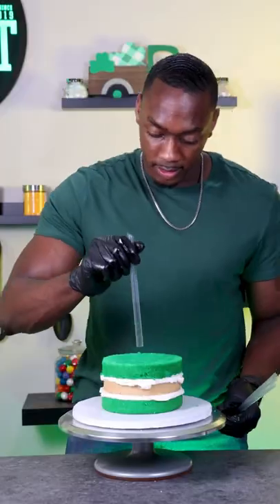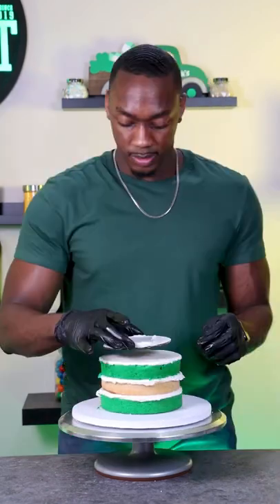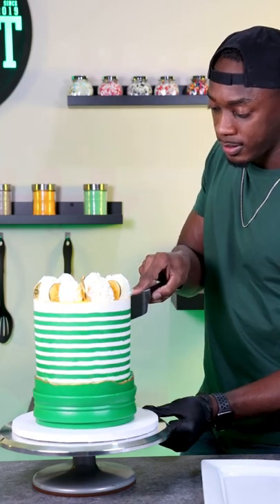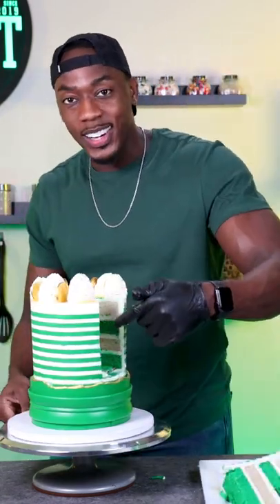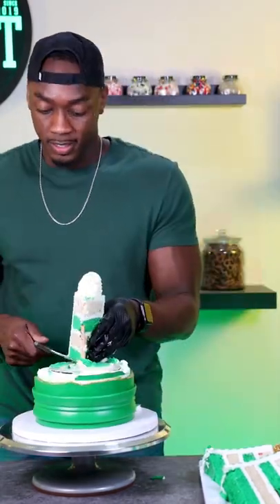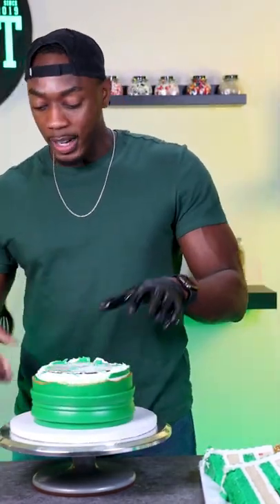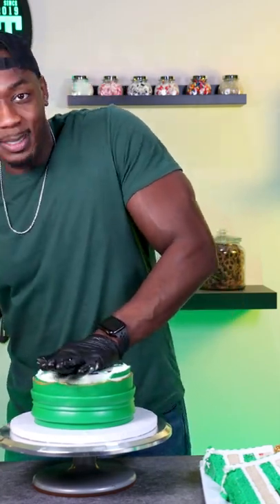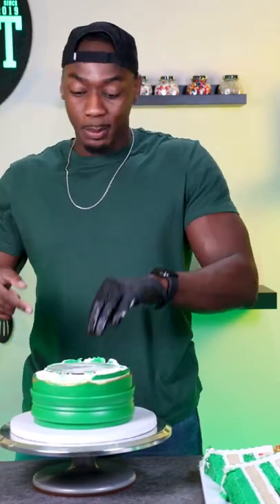Cardboard in the cake?